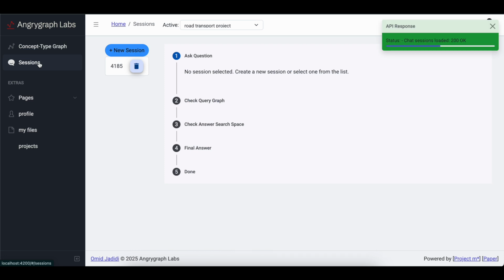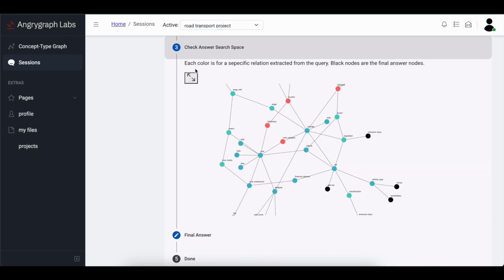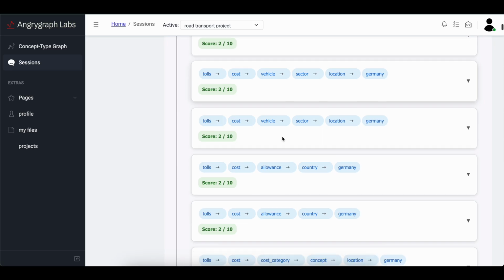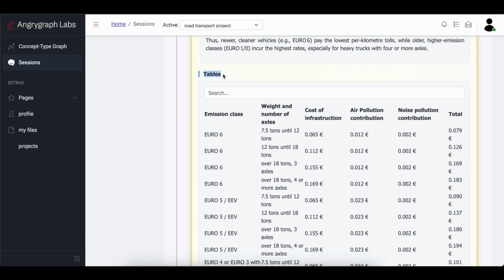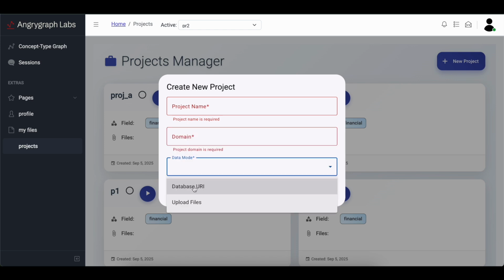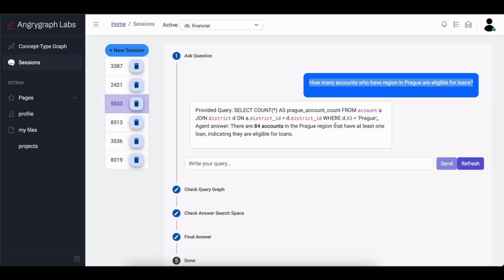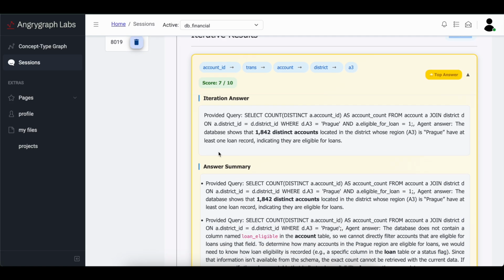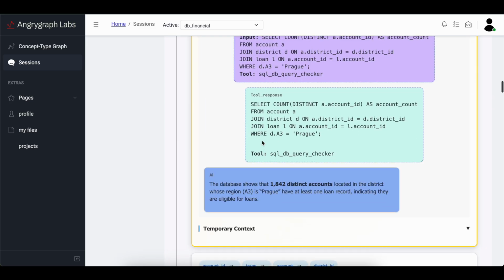M* Iterative Concept-Type Path Retrieval and Query Decomposition. PART 2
M*: Iterative Concept-Type Path Retrieval and Query Decomposition for Complex Knowledge Inference. PART 2

Unlock the power of LLM-powered data analytics with m* by angrygraph! In this demo, we showcase how m* can ingest unstructured and structured data, build concept-type graphs, and provide transparent, reliable insights for your business. Watch how it navigates complex data paths, tracks partial answers, and uses agent-like reasoning to deliver accurate results—all while keeping your data secure and fully traceable. Perfect for data teams, analysts, and businesses looking to streamline data exploration and decision-making.

Learn more and explore the platform at mstar.angrygraph.com